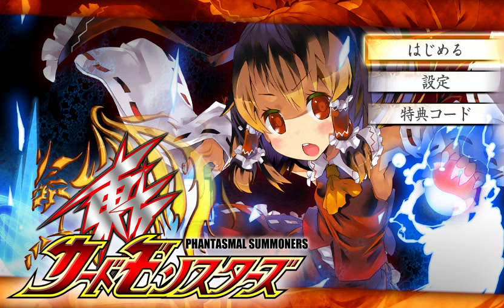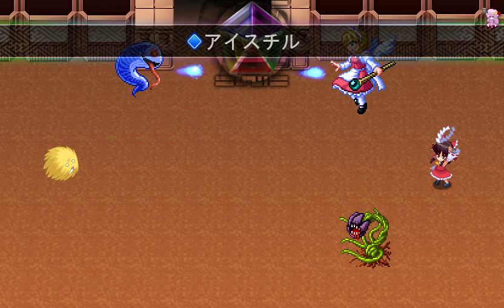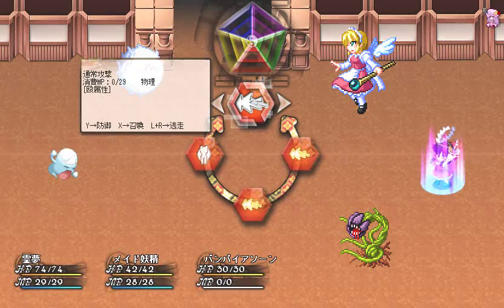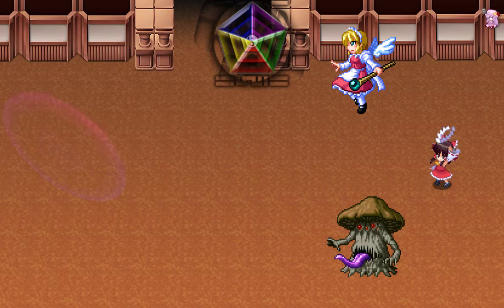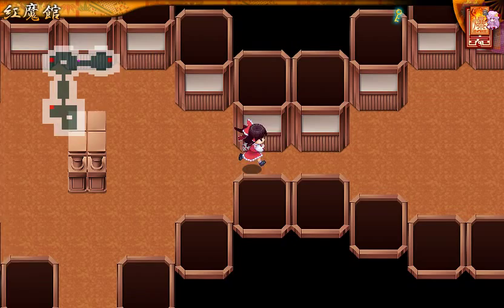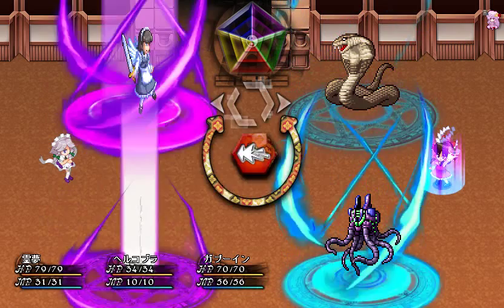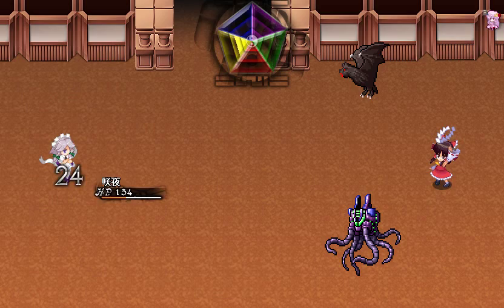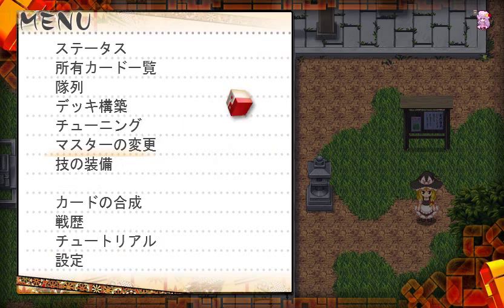Touhou Card Monsters [2] - Gaining time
Finishing up the Scarlet Devil Mansion, meet some familiar touhous and we fight Sakuya. to the death

DORAW,KUWEEN'S NAITO !!